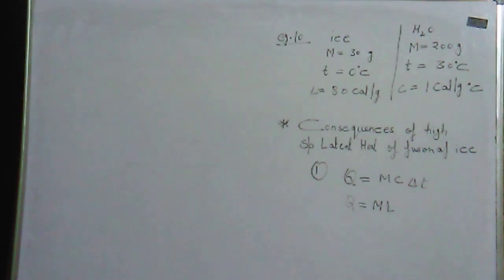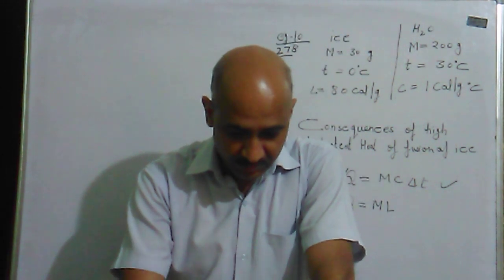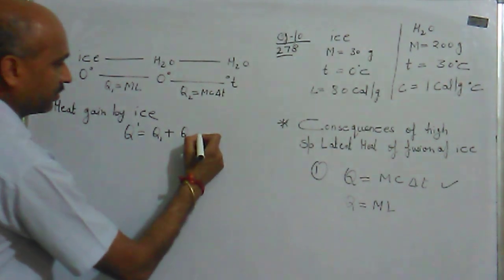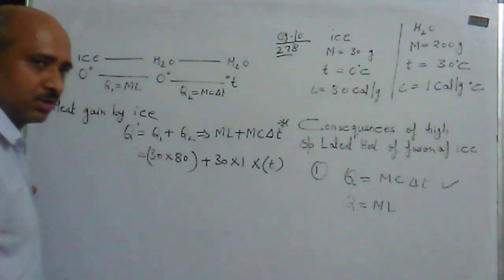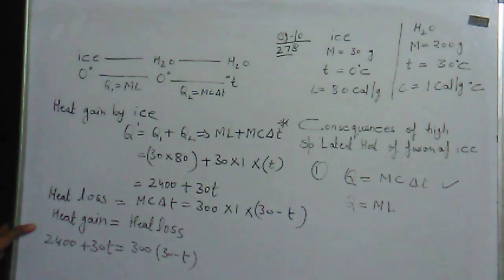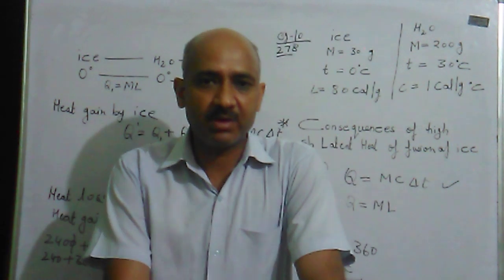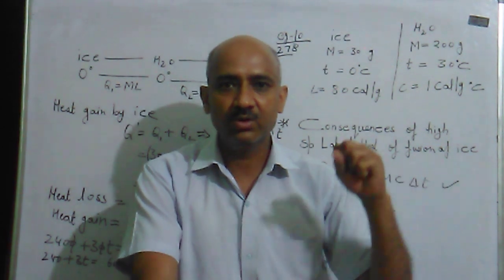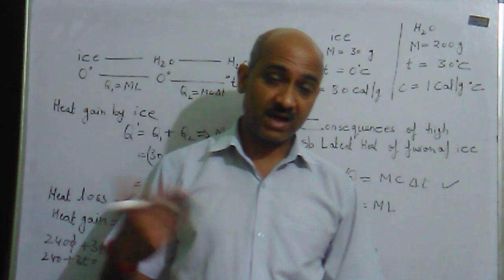Class 10 Physics change of phases calorimetry- 3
Calorimetry-3